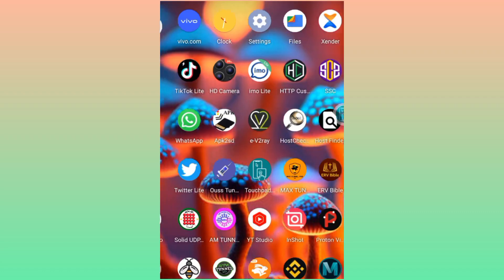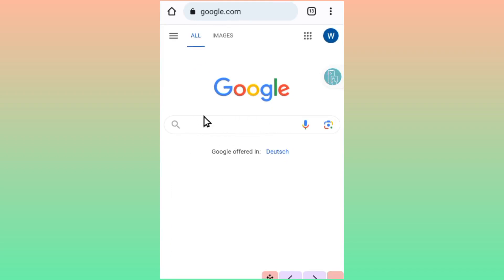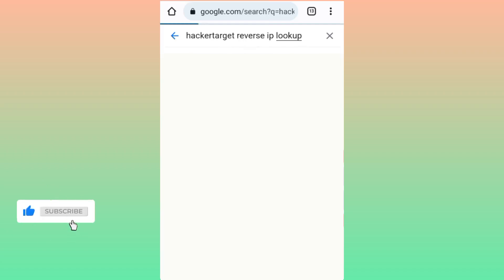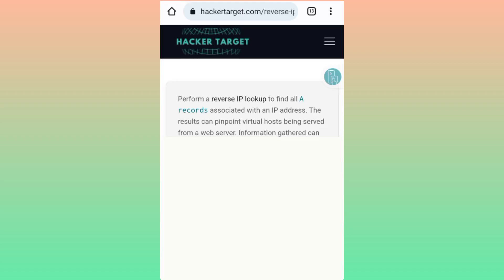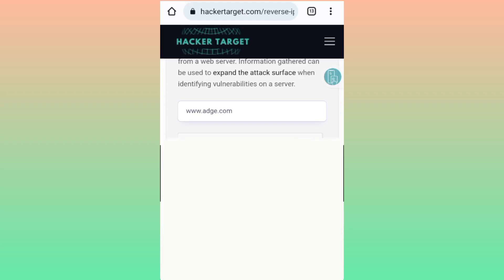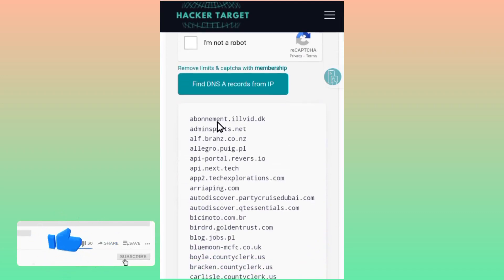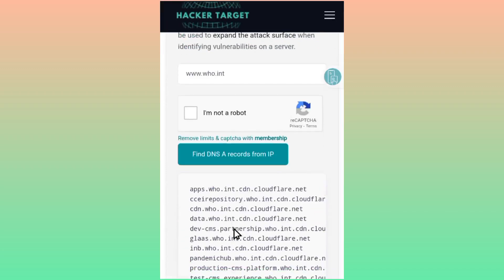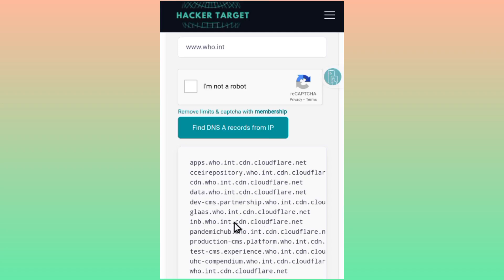HOW TO FIND A WORKING SNI | FINDING SUBDOMAIN (SERVER NAME INDICATION) SCANNING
This tutorial demonstrates how to enhance your internet connection by getting working hosts using a single host. The process starts with visiting Google Chrome and searching for a specific term. After reaching the website, users enter a working SNI or host in a box. Once verified, they click on "Find DNS A Record from IP" to receive a list of working hosts linked to the original host.

How to test a working (SNI) bug host